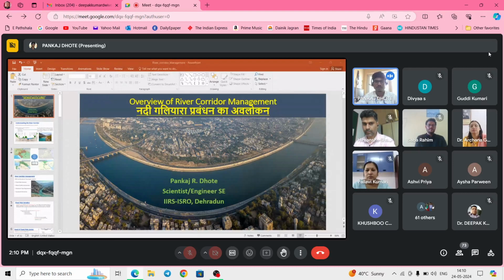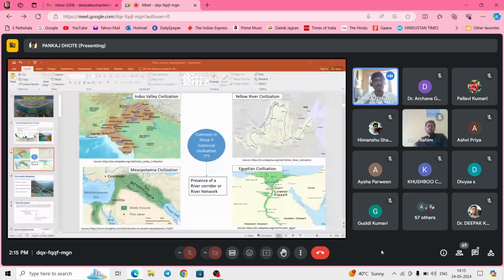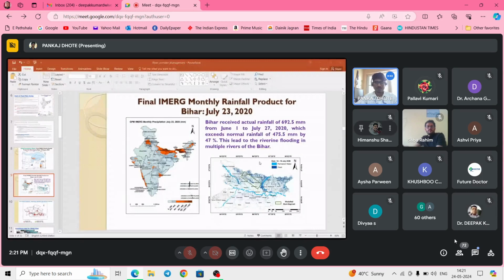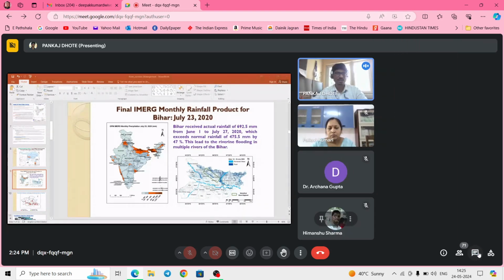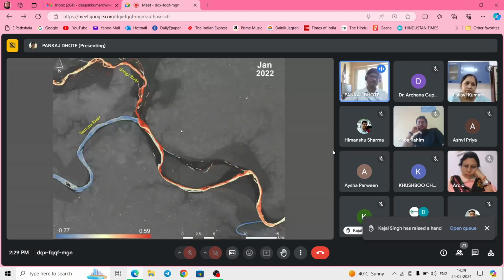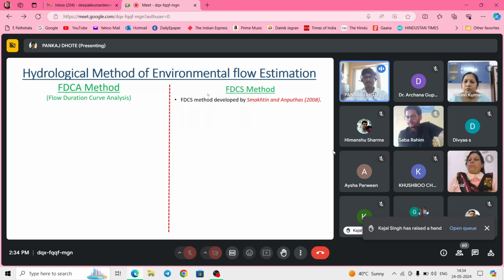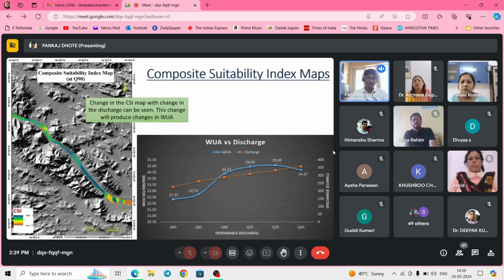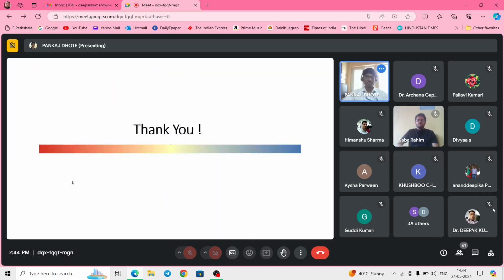Applications of Satellite observations in river corridor management